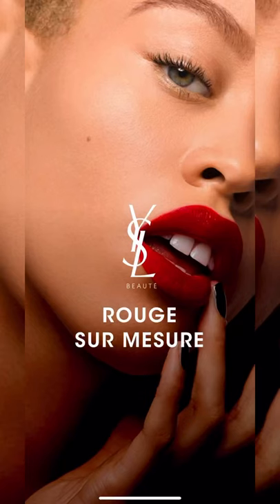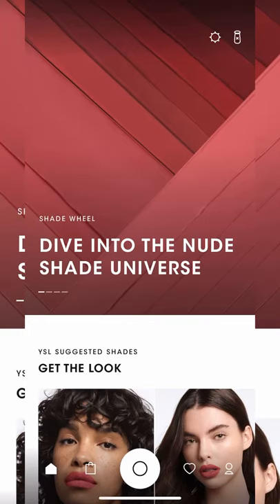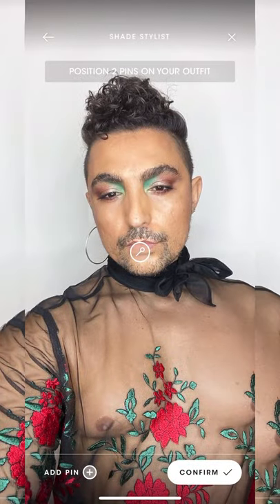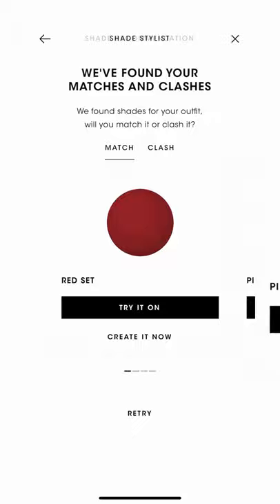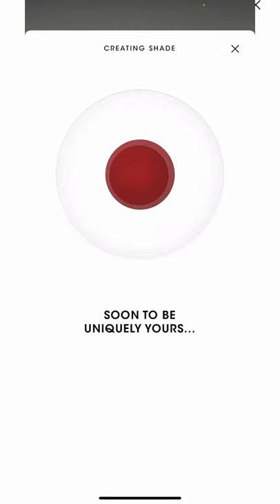ROUGE SUR MESURE BY YSL BEAUTY 💄💋 - this is amazing, you can print 4000 lipstick shades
This is a new YSL BEAUTY GADGET
for makeup lovers and lipstick lovers

Really amazing